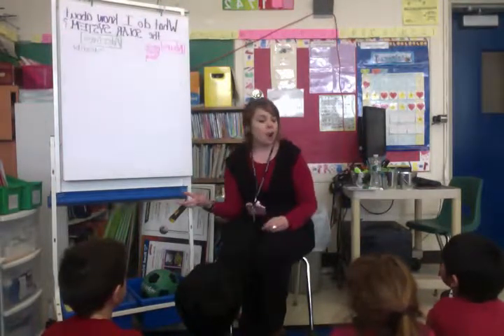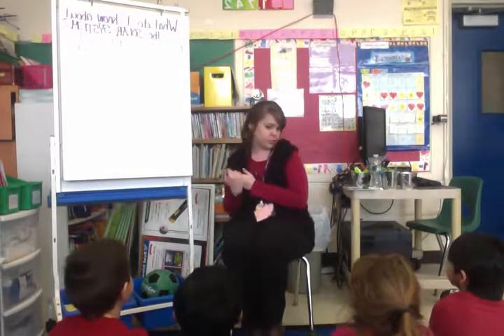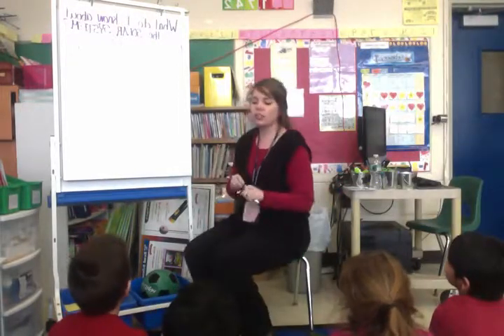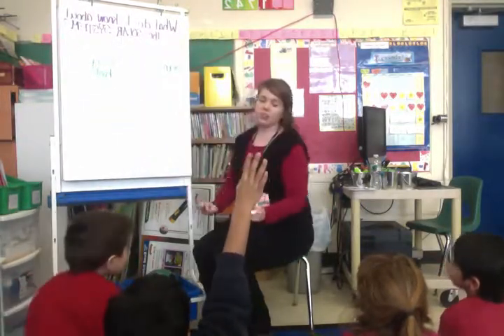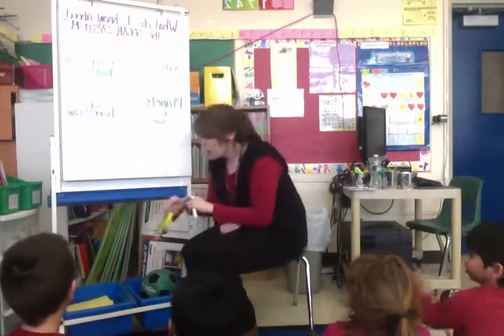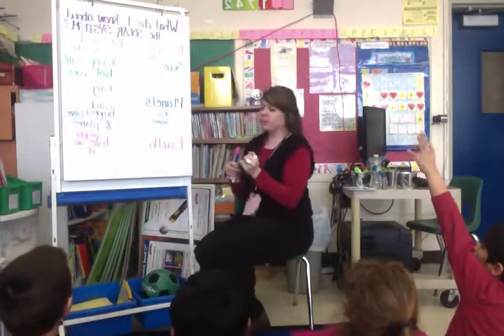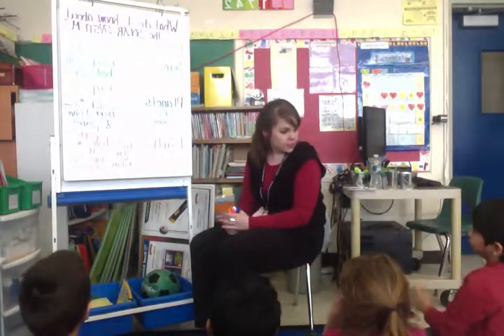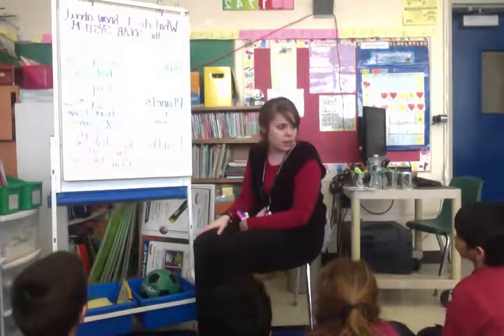SA Part 4--Lesson